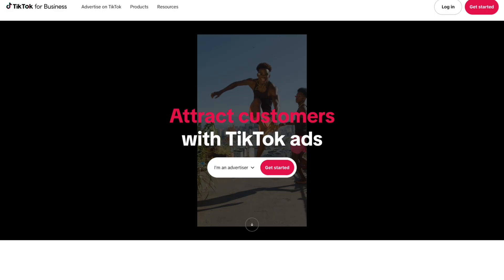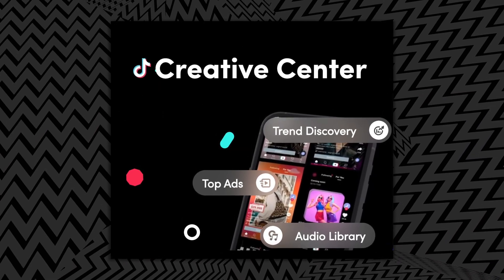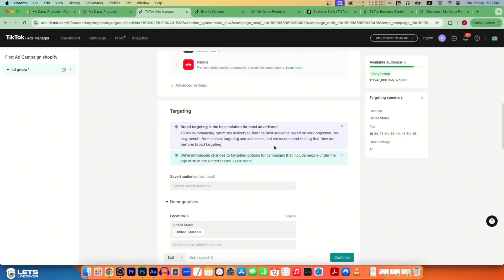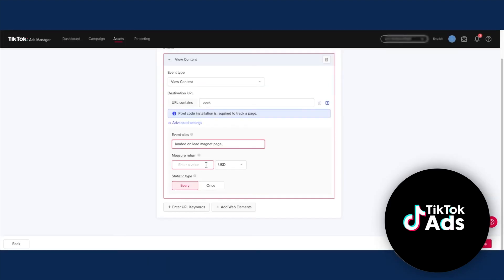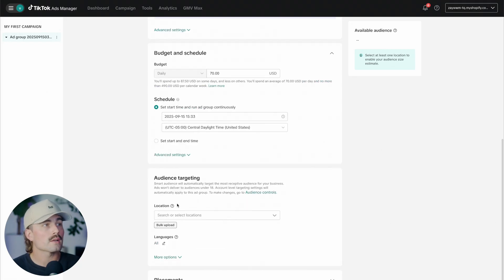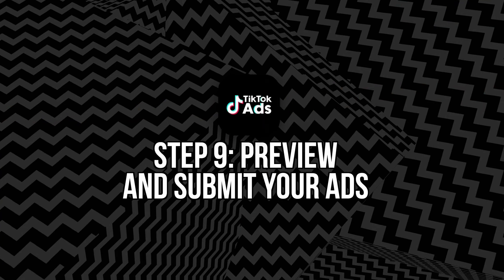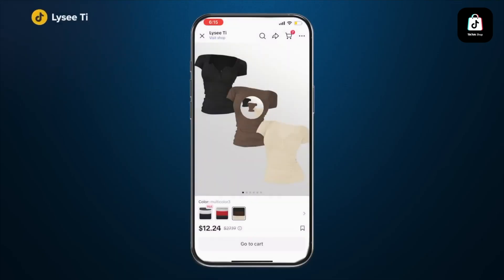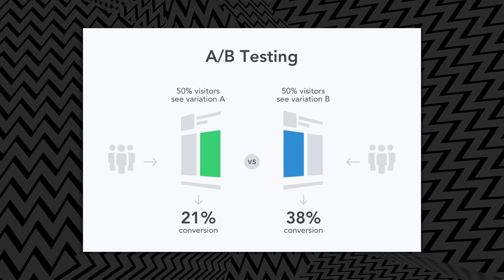How to Run TikTok Ads for Ecommerce | Full Campaign Setup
Grab up to $6,000 in TikTok Ads credits before the year ends.
^ Promo runs until December 31, 2025

In this video, I’ll go over how to set up TikTok ads for ecommerce step by step so you can start running campaigns that actually sell. You’ll learn how to create your TikTok Ads Manager account, pick the right campaign objective, and use targeting to reach ideal customers. I’ll also explain how to install the TikTok pixel to track conversions and measure real results. By the end, you’ll know exactly how to build high-performing TikTok ads that boost sales and traffic for your online store.

Be sure to watch this video all the way as I cover how to set budgets, test creative ideas, and optimize campaigns using TikTok’s data tools. You’ll see how to use In-Feed Ads and Spark Ads, analyze performance with conversion tracking, and make smart changes that lower your cost per sale. This guide also breaks down creative tips like using trending sounds, short storytelling, and strong calls to action. Each step is designed to help ecommerce brands get more views, clicks, and purchases on TikTok.

TikTok ads are a game changer for ecommerce brands that want to grow fast and reach new audiences. This tutorial shows how to set up TikTok campaigns, create engaging video ads, and use advanced targeting to increase conversions. It also covers using the TikTok pixel, ad placements, and budget settings to get better performance. By following this full TikTok Ads tutorial, you’ll be ready to launch campaigns that drive real results and help your online business scale.

– Eric

Timeline:
0:00 - Introduction
0:42 - Why Advertise on TikTok?
1:25 - Benefits of TikTok Ads for Ecommerce
2:15 - Step One: Create TikTok Ads Manager Account
3:30 - Step Two: Choose Your Campaign Objective
4:17 - Step Four: Define Your Target Audience
5:20 - Recommended Option for Beginners
6:22 - Create an Ad in the Dashboard
9:18 - Tips for High-Converting Ad Creatives
10:42 - Key Metrics for Ad Performance
11:22 - Using TikTok Creative Center
12:01 - Creating Custom and Lookalike Audiences
12:50 - Following TikTok Ad Policies
13:57 - Case Study: Launching a TikTok Ad for a Sustainable Water Bottle
14:48 - Conclusion